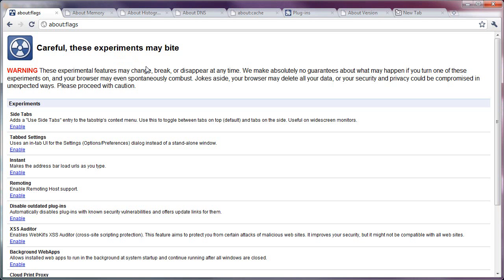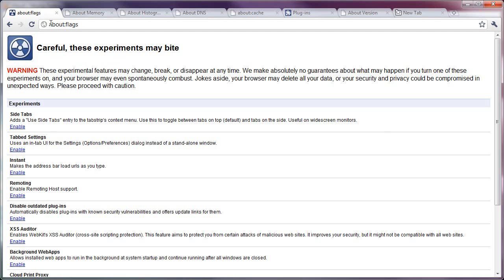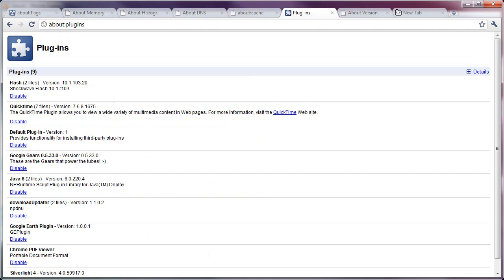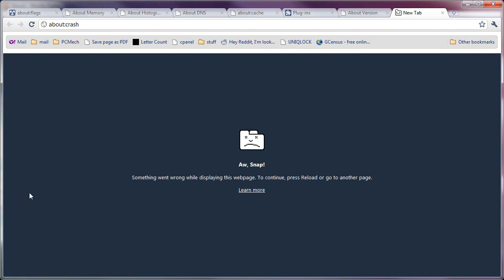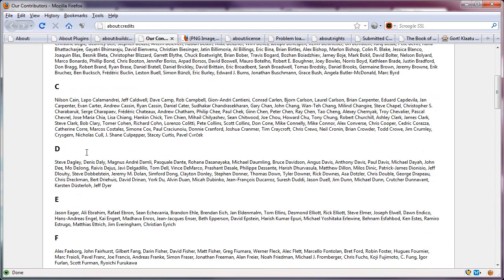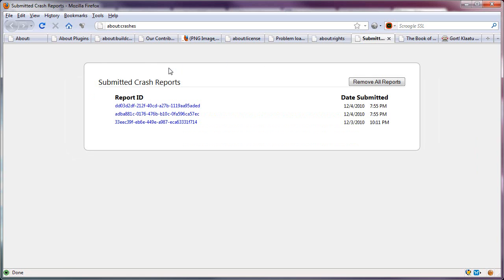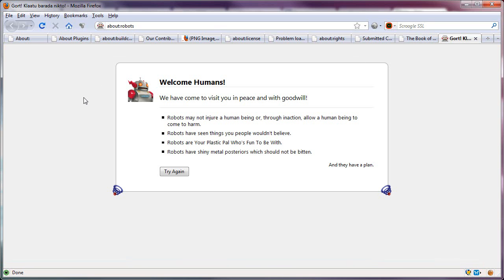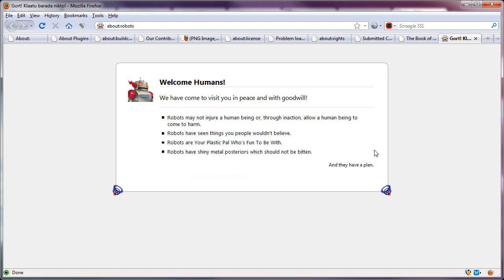All The 'about' Pages In Chrome And Firefox